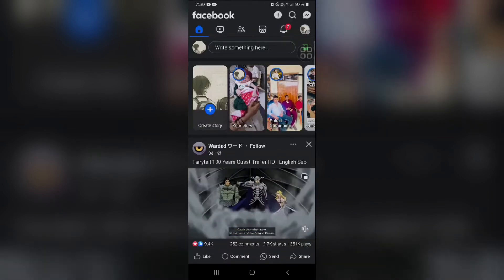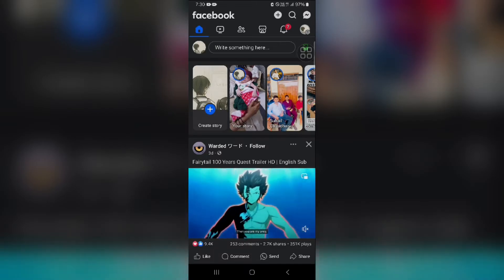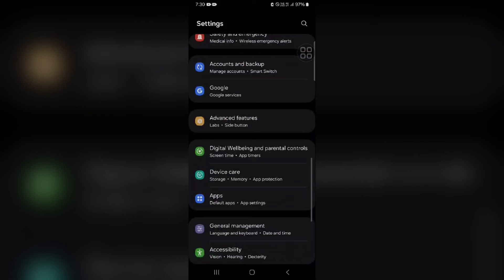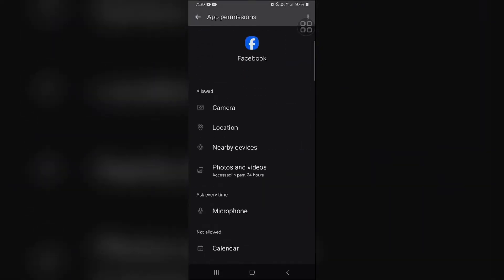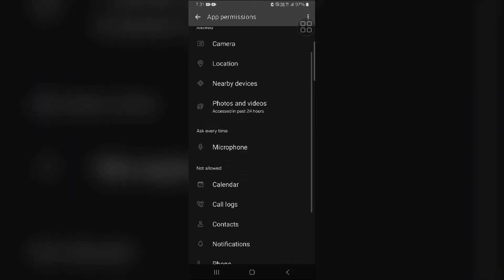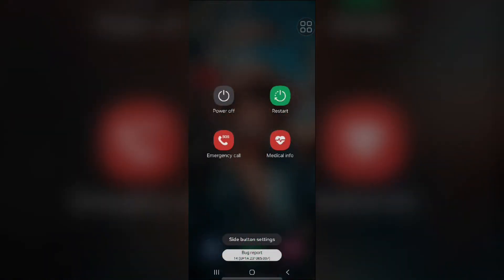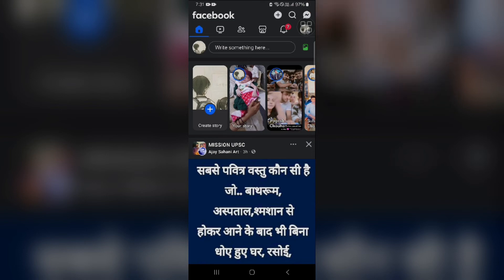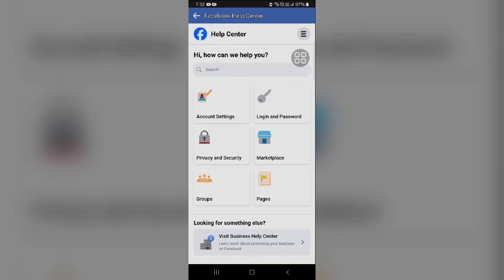How To Fix Facebook Check In Location Not Showing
Are You Experiencing Difficulties With Facebook Check-In Locations Not Displaying Properly? This Video Tutorial Offers A Detailed Walkthrough On Troubleshooting And Fixing This Issue. Follow Along To Ensure Your Location Services Are Activated And Your Facebook Settings Are Optimized For Accurate Location Tagging. Don't Let This Problem Hold You Back - Watch Now And Get Back To Sharing Your Check-Ins Seamlessly!

00:00 Introduction
00:56 Step 1: Allow Location Access
01:06 Step 2: Refresh App And Restart Your Device
01:43 Step 3: Report Facebook